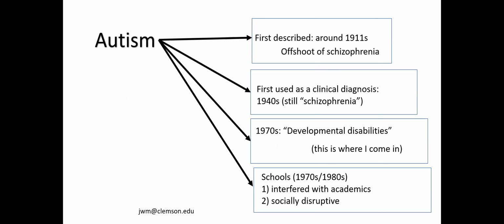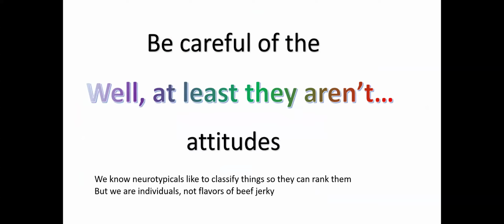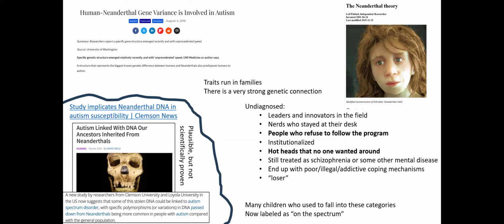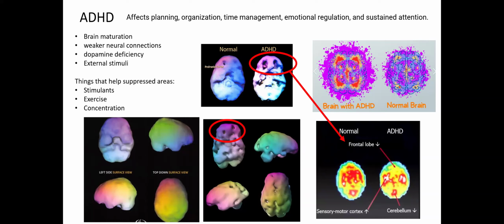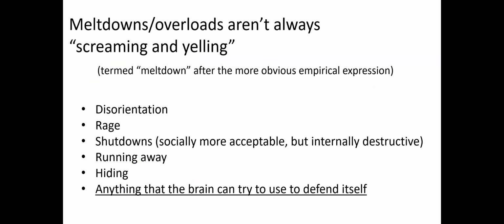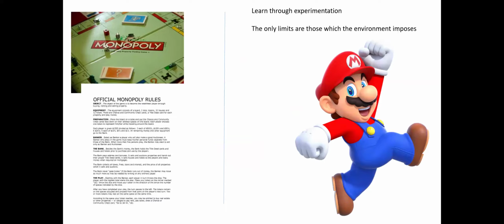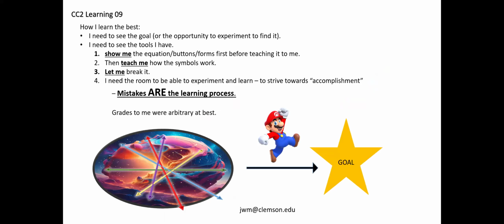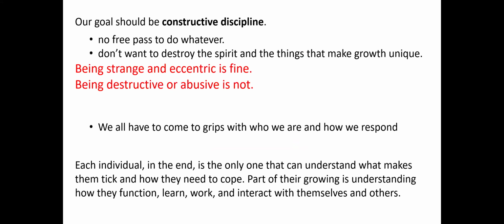Understanding Autism from an autistic view: What it is, the history, the struggles, the meltdowns...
This goes through the history of the term, how autism affects the brain, how it affects my learning and productivity, and a bunch of other stuff. I'm am not, by any means, polished. I have no sense of dignity or self-esteem, so this is going to be laid out in all its naked glory.

additional notes:
History:
examples of the labels changing and morphing
   Old definitions: Non-verbal characteristics were lumped in with Autism
   New categorizations: Non-Verbal is a separate diagnoses from Autism: Apraxia. it can still be viewed as part of the autistic spectrum, but it is separate from Autism itself

A lot of Individuals have started segregating the ADHD that an apparent neurotypical might experience vs the ADHD experienced within the autism community: they coin it AuDHD

As mentioned, there are things that can encourage the "sleeping nodes" seen in ADHD (the 2 cavities that appear in the blood-flow scan). self therapy can include exercise. My son, since he could crawl, would spend exorbitant time just walking in circles. now, as a young adult, he still walks for hours on end, listening to music while walking in circles.

as for meltdowns, one of the first experiences I had with my children melting down included a time where my 18 month old son was walking in circles, listening to some educational TV, counting, etc. after a moment, he said "I'm going to my room". and then, as he headed to his room, he simply laid on the floor and started kicking. it didn't look like a seizure, so I asked him if he was OK. he responded "I am OK," but then proceeded to kick. he would continue this throughout his childhood as his "melting down" from too much thought. He would run and hide when it was too much external stimuli.
who I am:
Joe McLaughlin
Born in the 60s
I always new I had issues with things others took for granted.
I just thought I was broken.
My first understanding of autism came when my children were diagnosed
The “traits” used to describe my children were “familiar”
In my 40s, I finally had a definition for my nature (other than simply “broken”)
In my 50s, I was formerly diagnosed for work accommodations (Covid screwed everything up)

I work in the field of data analysis
My doctoral studies were in the field of research and validity (it died during the dissertation process-I had a committee member who I could not communicate with)

I have been researching autism since I first learned the term as a means to
Understand who I am
Help provide a world for my children
Help others understand what makes us a unique population